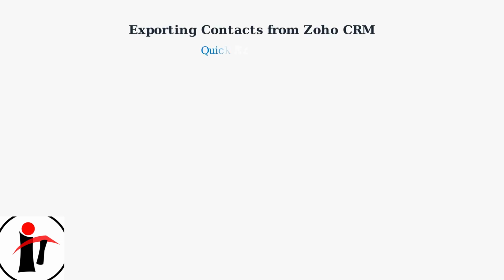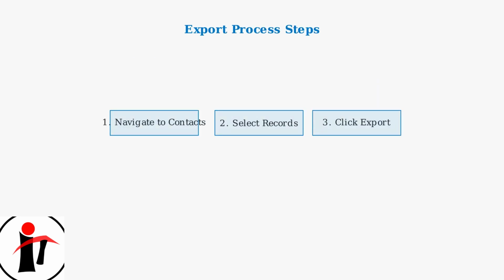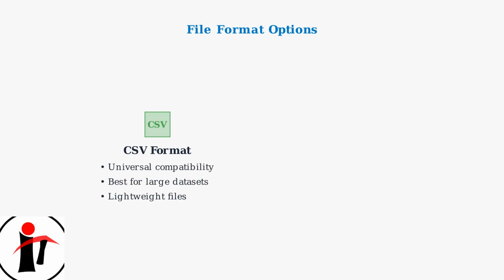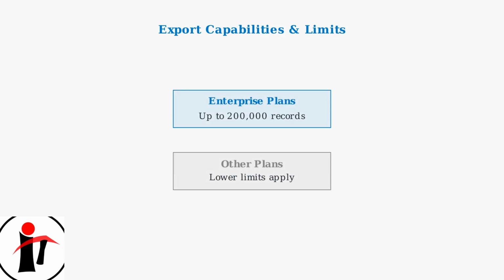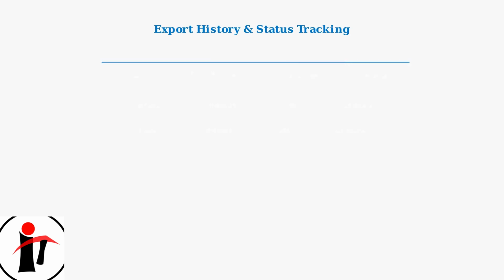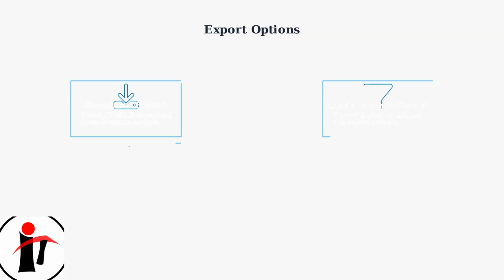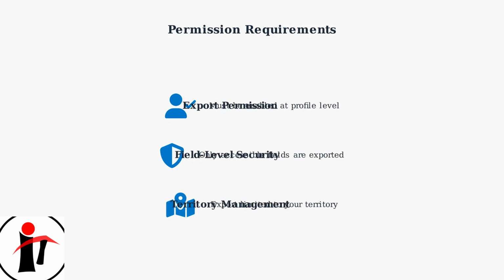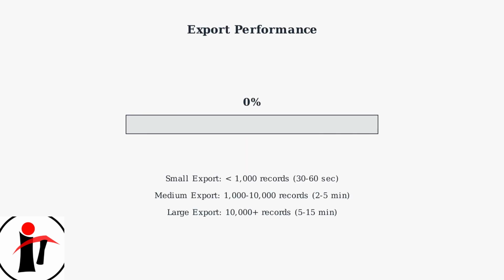How to Export Contacts in Zoho CRM – CSV XLS Download & Field Mapping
In this comprehensive tutorial, we will guide you through the process of exporting contacts from Zoho CRM to CSV or XLS formats. Whether you need to back up your data or transfer it to another platform, our step-by-step instructions will ensure a smooth experience. We will also cover essential field mapping techniques to help you maintain data integrity during the export process. Join us as we simplify the complexities of Zoho CRM and empower you to manage your contacts effectively.